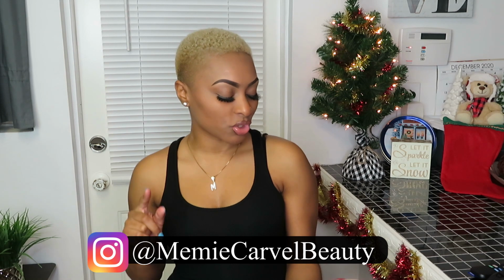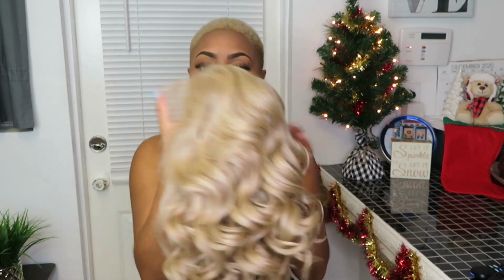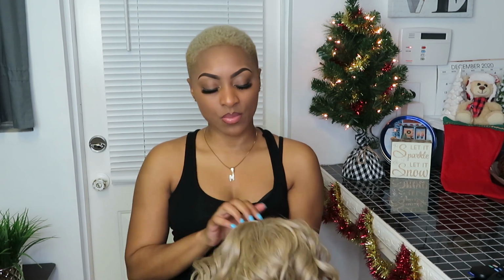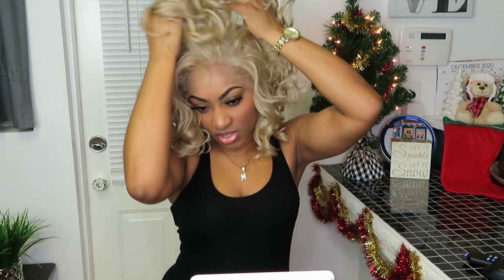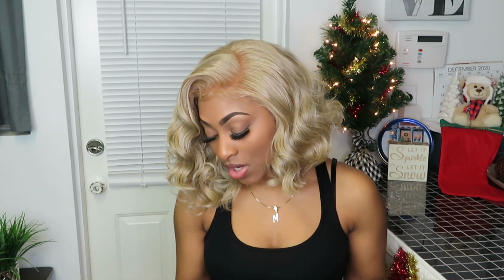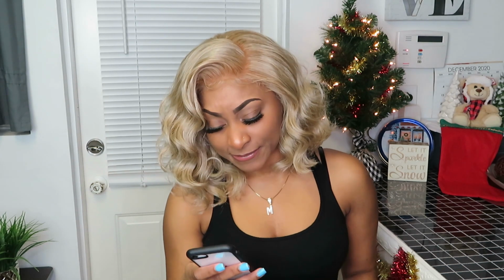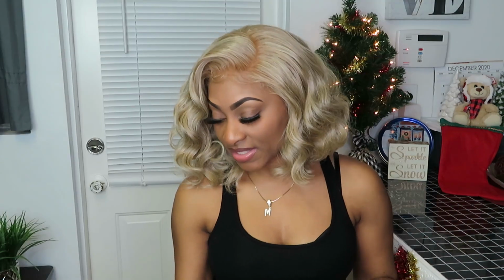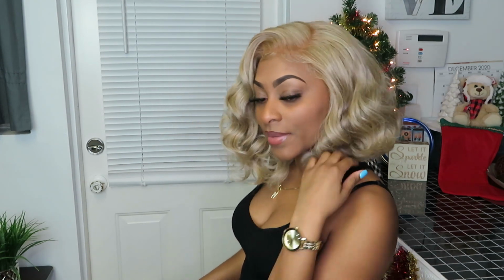New Years 🥳 SLAY| Outre Perfect Hairline - Patrice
HAPPY NEW YEARS 🎊 I hope you guys are enjoying a new start and a new beginning for 2021! ❤

If you're new to my channel welcome to the M Team!

Brand: OUTRE
Style Name: PATRICE
Color: CREAM SODA
HEAT SAFE: Yes Up to 400F
Material: Premium Synthetic
Type: Lace Wig
Track: Overjoyed
Artist: Lakey Inspired